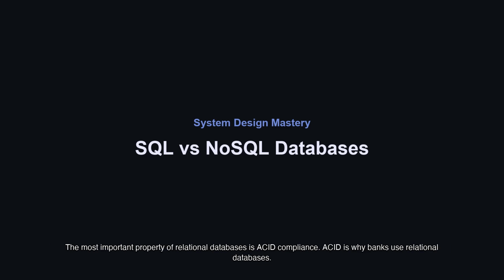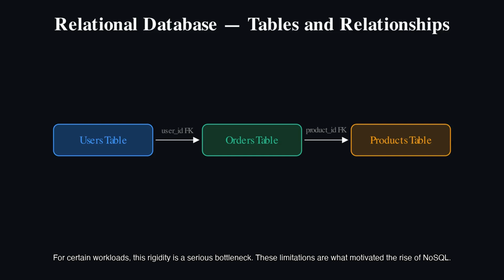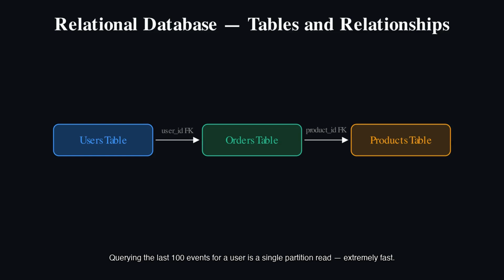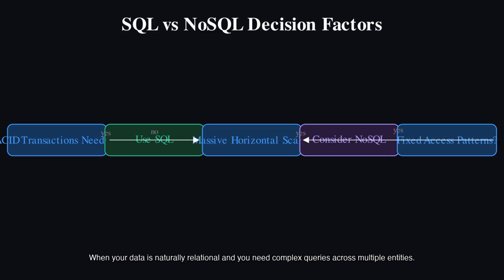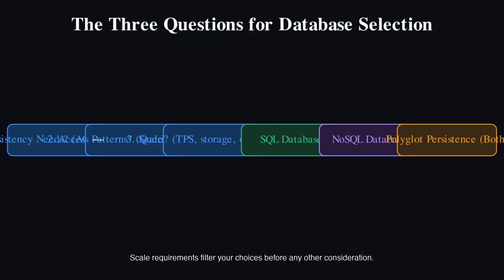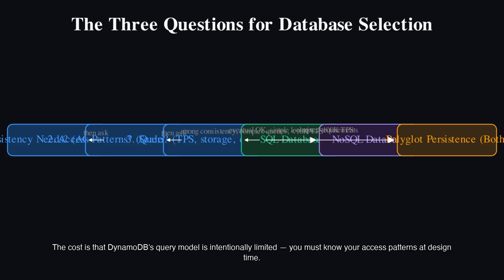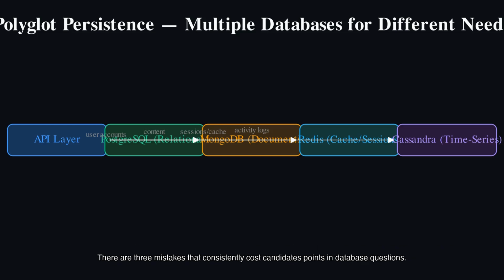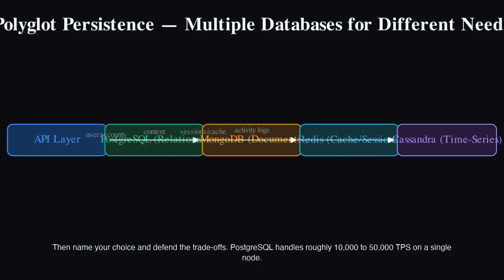SQL vs NoSQL Explained | System Design Mastery Ep.5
"Should I use SQL or NoSQL?" is one of the most commonly fumbled questions in system design interviews. Most candidates answer it wrong — not because they don't know the databases, but because they don't know the right questions to ask first.

In this video we break down ACID vs BASE, the four types of NoSQL databases (document, key-value, column-family, graph), real-world examples for each, and a 3-question framework that will make your database choice defensible in any interview.

── CHAPTERS
00:00 Introduction
18:58 What's Next

- ACID properties — with a concrete e-commerce example
- BASE and eventual consistency
- Document, key-value, column-family, and graph databases
- When SQL wins: consistency, joins, transactions
- When NoSQL wins: scale, flexibility, specific access patterns
- The 3-question interview framework for database choice
- Numbers: Postgres TPS, Cassandra write throughput, DynamoDB latency

── THE SERIES
This is part of the System Design Mastery series — 20 videos taking you from zero to FAANG-interview-ready. Watch in order. Each concept builds on the last.

Next up: database sharding and replication (Episode 6).